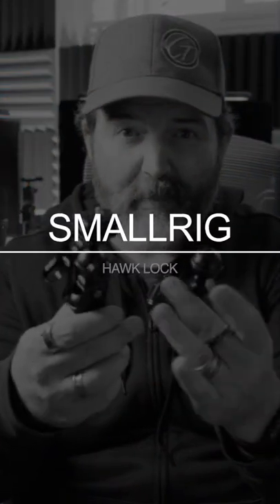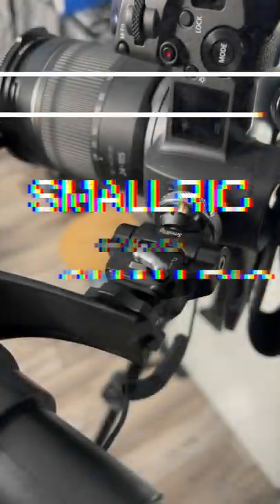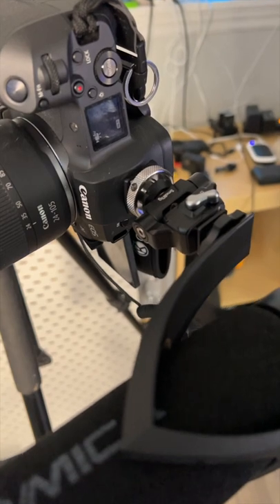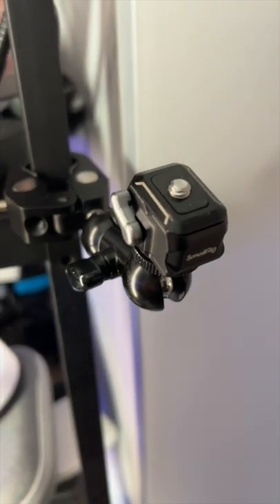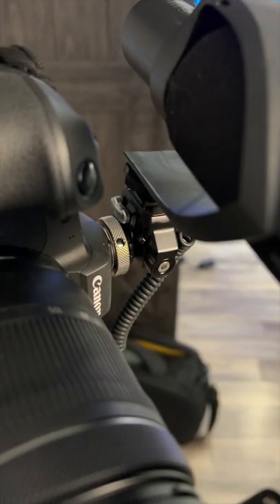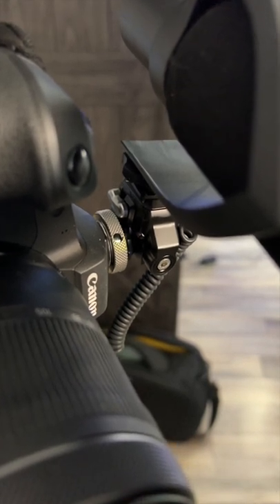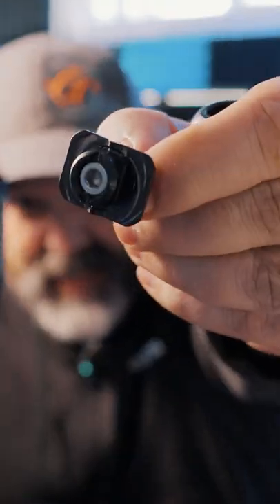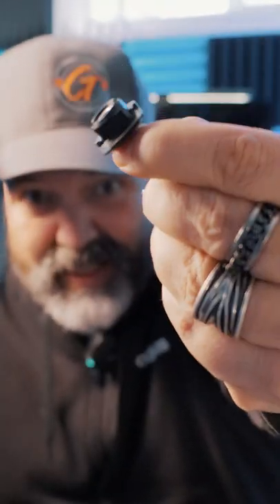SmallRig Hawk Lock 60 Second Review 1 Week Later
After a week of use, what do we think of the new SmallRig Hawk Lock quick-release system?  Simply put, I like them.  Love the size and for us, they are super convenient.  Will definitely look into getting some more of these.

SmallRig Drop-in HawkLock mini Universal QR (Baseplate) 3731
SmallRig Drop-in HawkLock mini Universal QR (Top Plate) 3730
SmallRig Drop-in HawkLock Universal mini Quick Release Clamp and Plate 3513
SmallRig Drop-in HawkLock mini Magic Arm with Quick Release Ball Head 3515
SmallRig Drop-in HawkLock mini Quick Release Monitor Mount with Cold Shoe 3514
SmallRig Drop-in HawkLock mini Quick Release Monitor Mount with NATO Clamp 3601
SmallRig Drop-in HawkLock mini Quick Release 1/4”-20 Ball Head 3600

I can see using this stuff a lot.  What do you think?
Amazon (US)